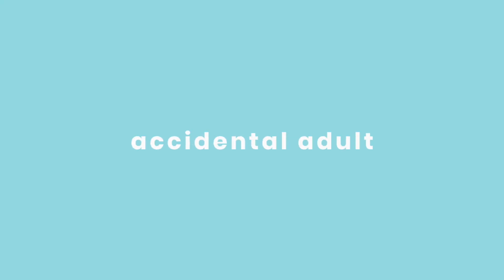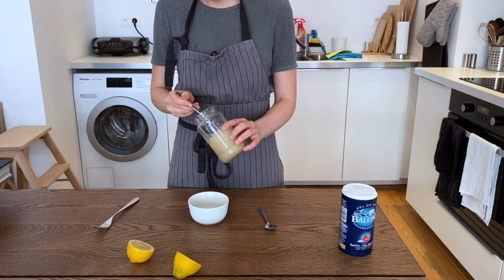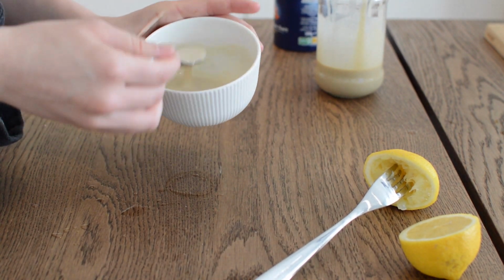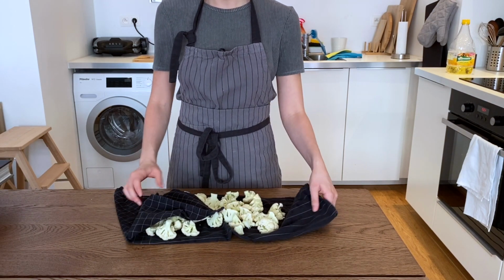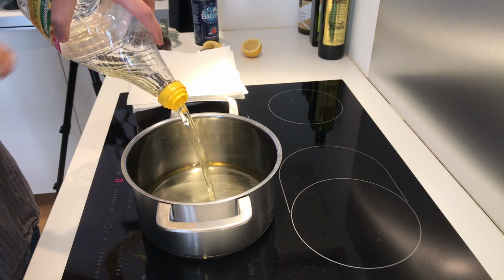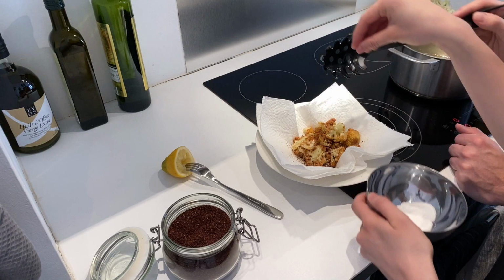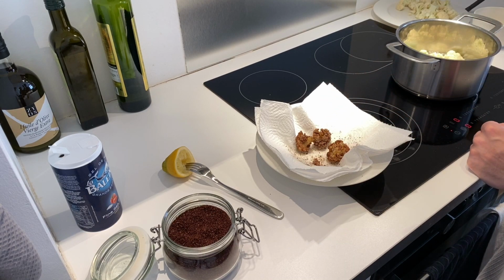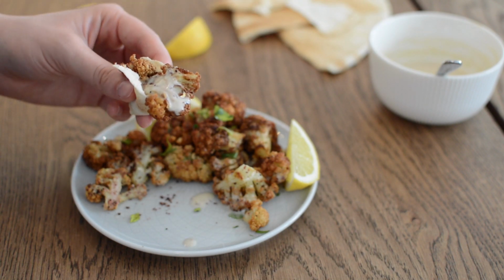Lebanese Fried Cauliflower with Tahini Sauce (Arnabeet Me2li)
This Lebanese cauliflower dish is a delicious, quick and easy appetizer to make. It's also vegetarian / vegan! The tahini sauce (tarator) is the secret ingredient that takes this simple dish to another level! I hope you guys give it a try!

Ingredients: (2 servings approx.)
2 cauliflower heads
Neutral cooking oil
Salt
Lemon juice
Parsley for garnish
Lebanese Pita bread
1 tbsp cornstarch (optional)

For tarator (tahini sauce):
1 tbsp tahini
1 tbsp lemon juice
½ tbsp water